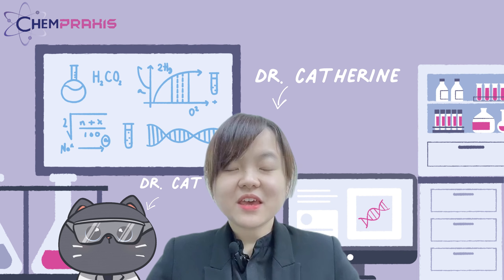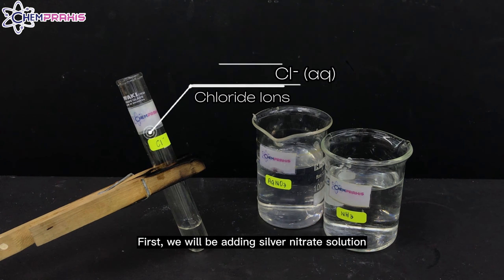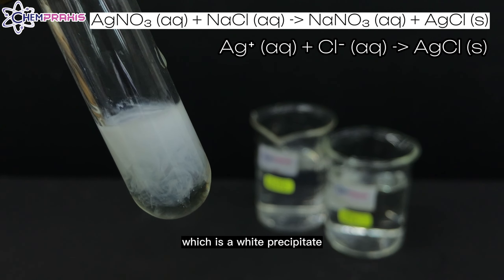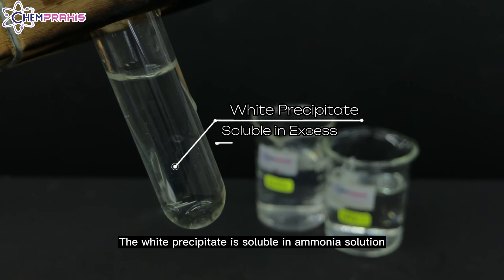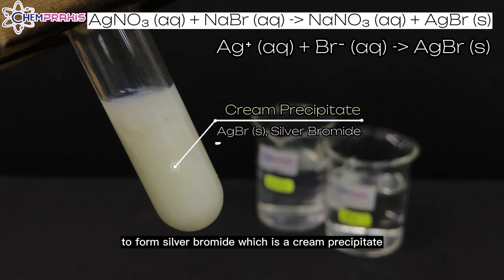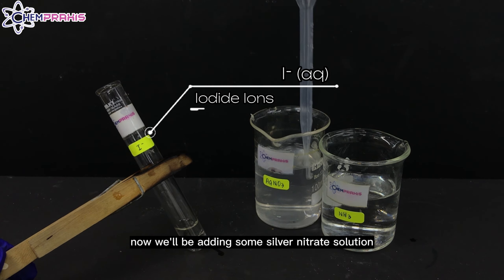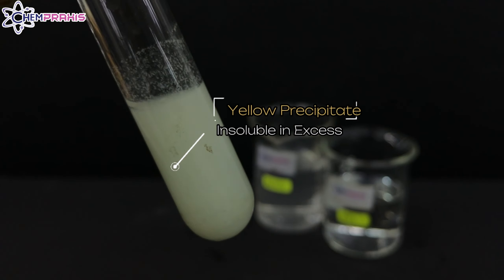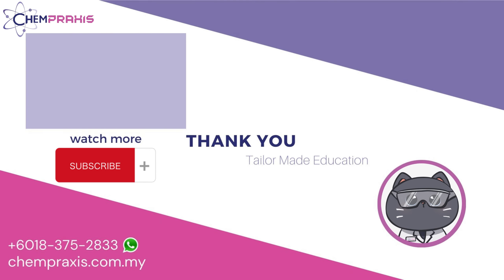[9701] Cambridge International A-level Chemistry Lab {Qualitative : Halide Ion Test} [ChemPraxis]